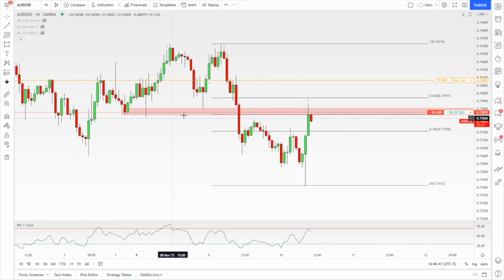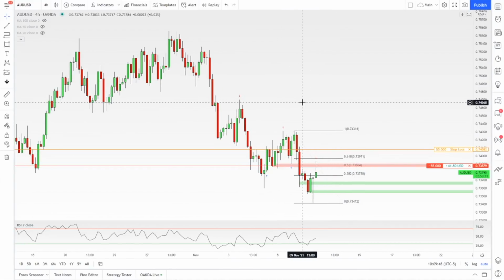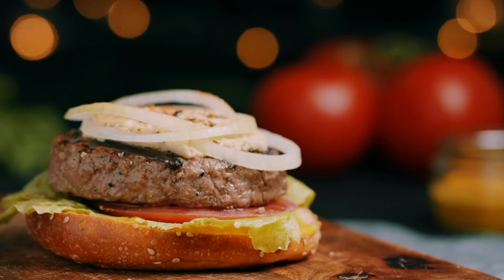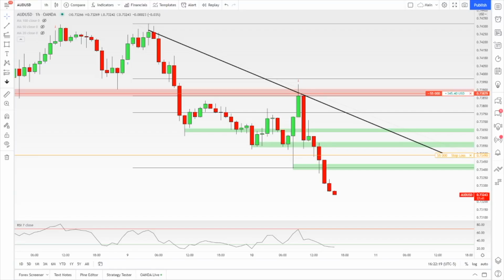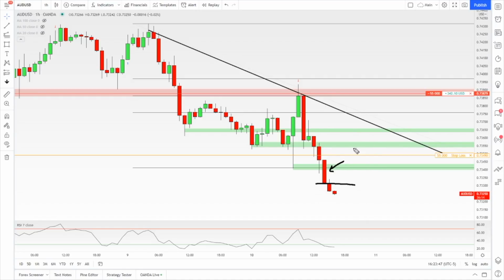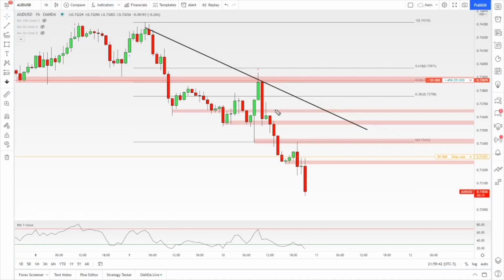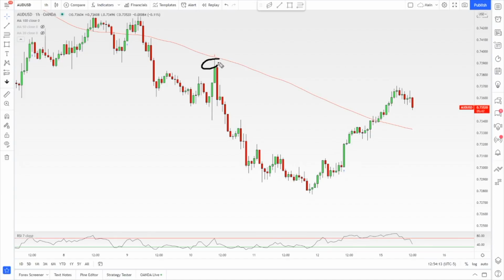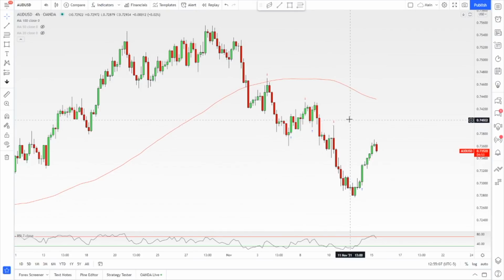Real Forex Trade: Up $713.64 Selling AUD/USD | Watch Me Trade Forex!